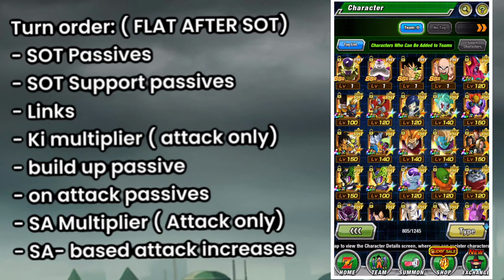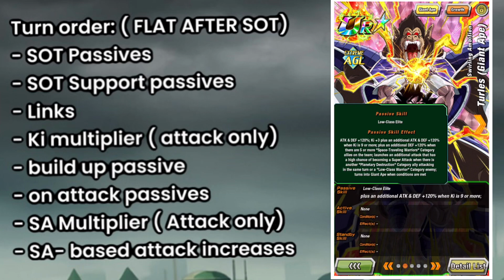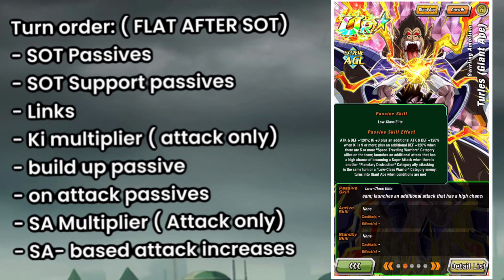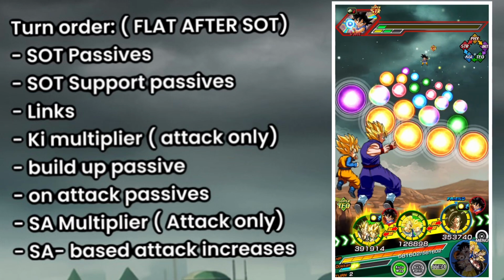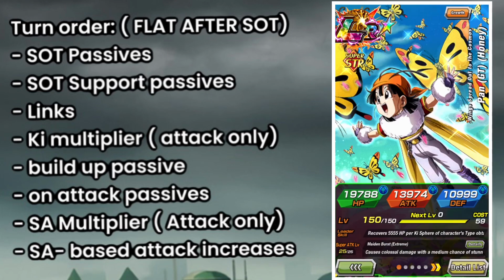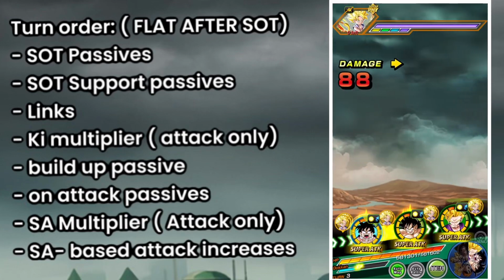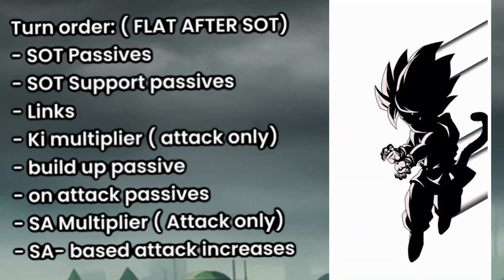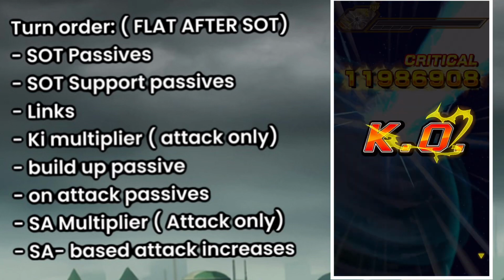HOW DOES DOKKAN CALCULATE ATTACK & DEFENSE AND HOW DO ON SUPER PASSIVES WORK?: DBZ DOKKAN BATTLE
In this video we take a look at the order in which Dokkan battle factors in the different aspects of a units passive to calculate defense and attack for units and how the various passive effects work and when they take effect.